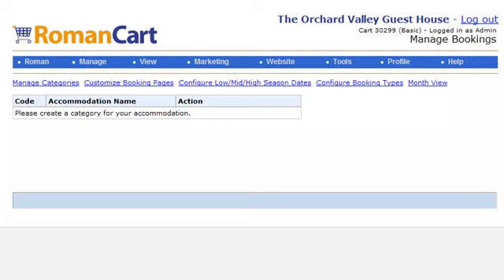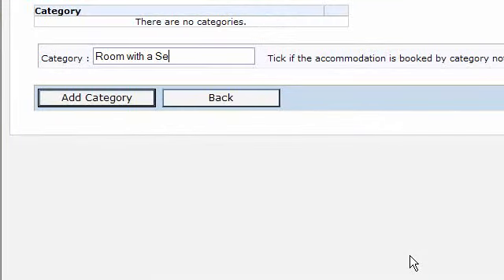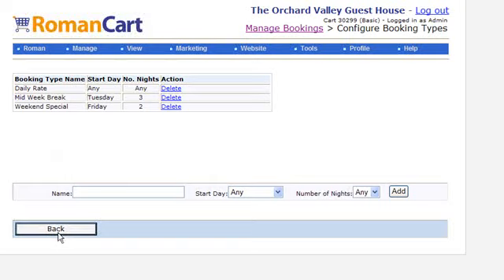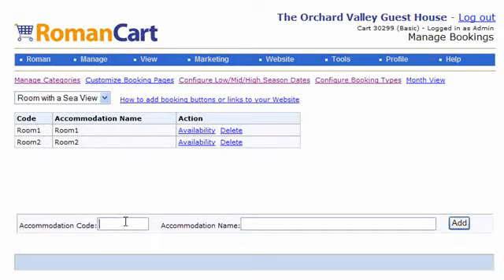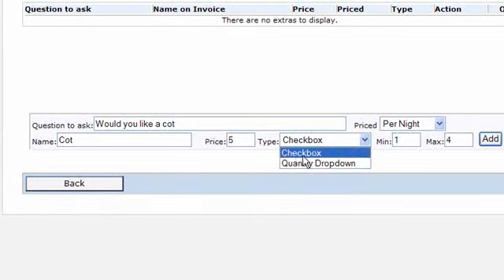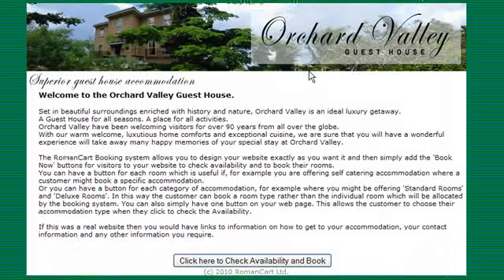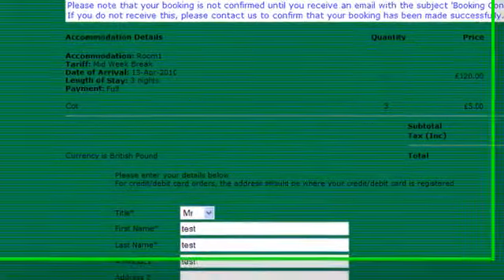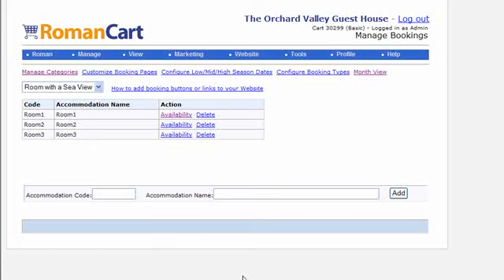Easily Take Holiday Bookings on your Website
Easily Take Holiday Bookings on your Website using the RomanCart Shopping Cart